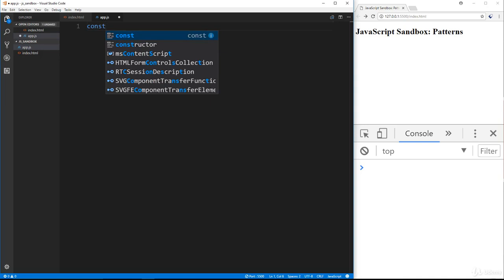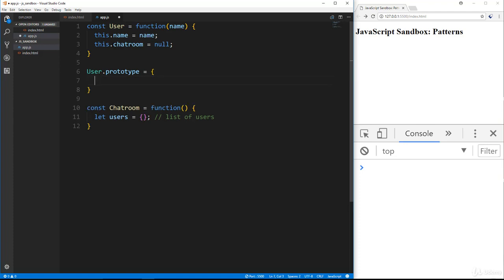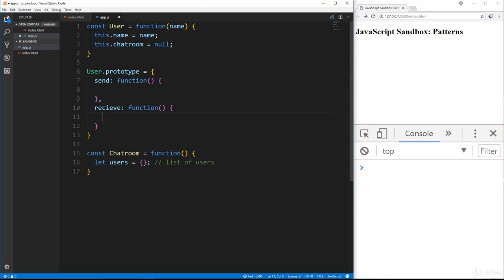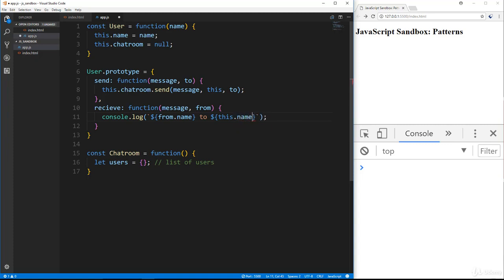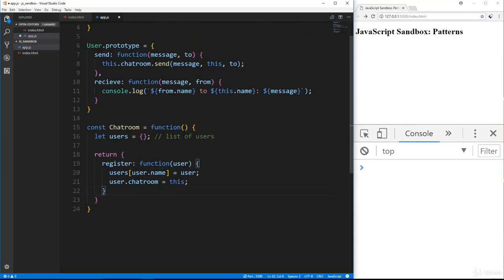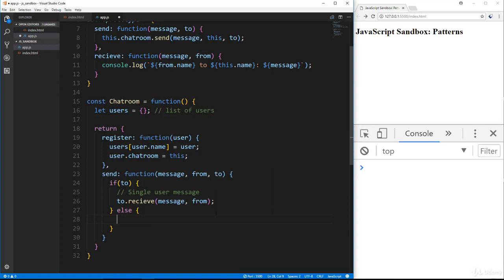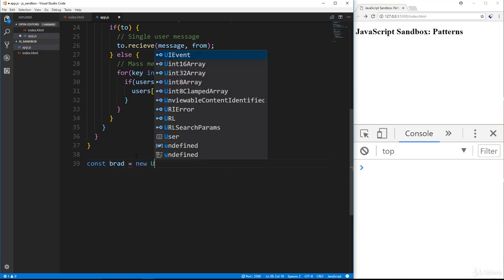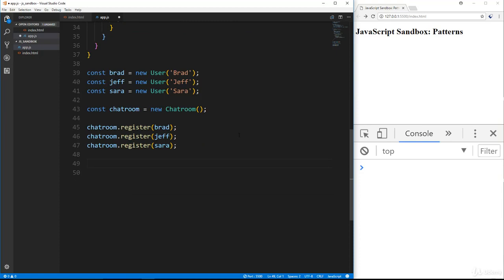JavaScript Patterns 6 - Mediator Pattern